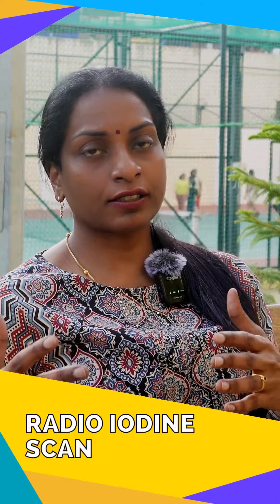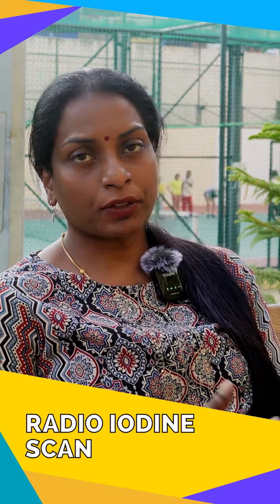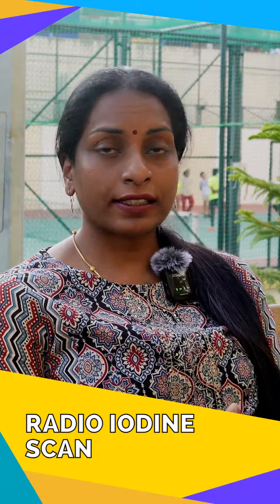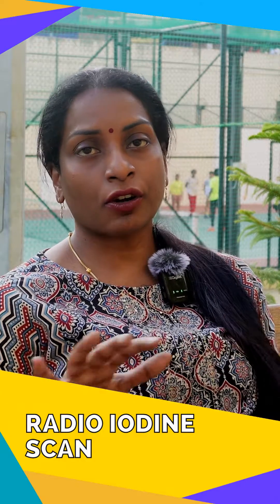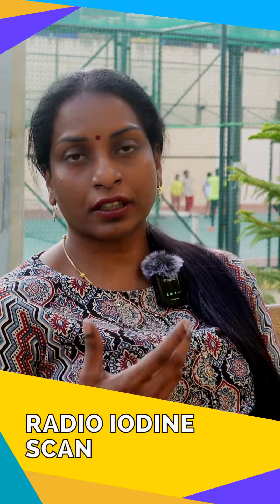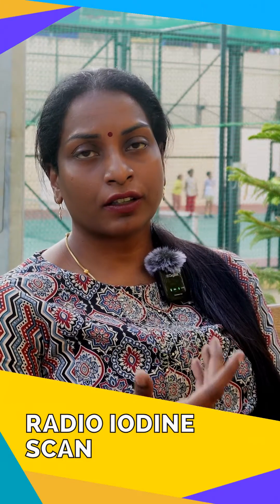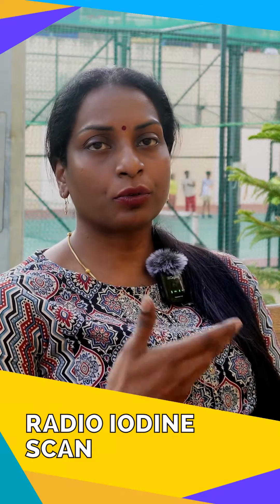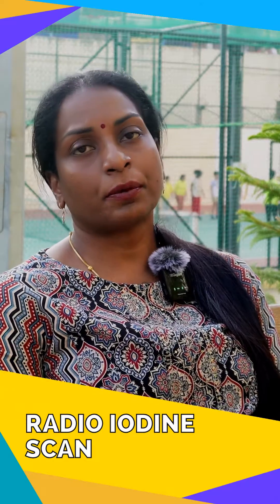Radio Iodine (Part - II)